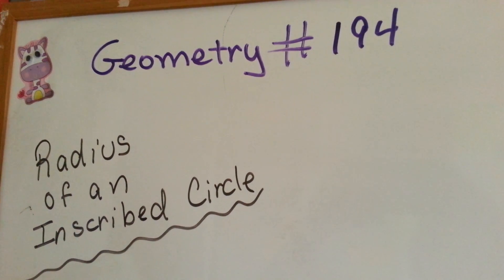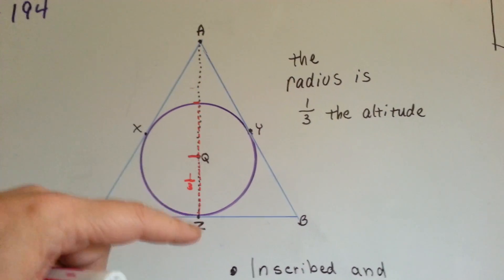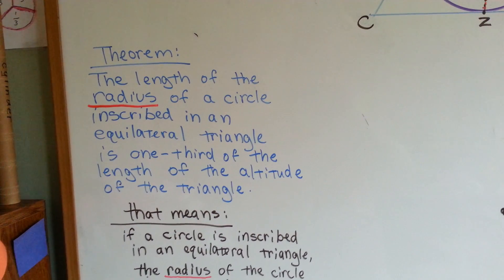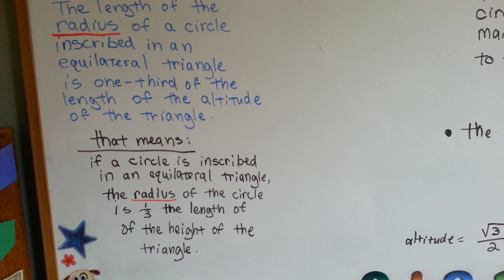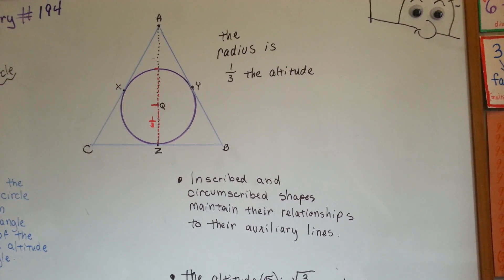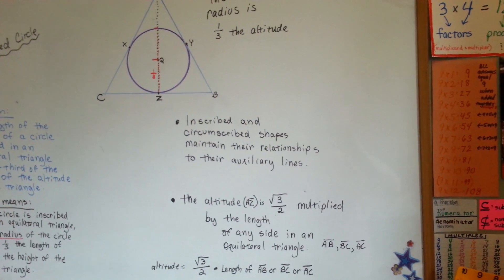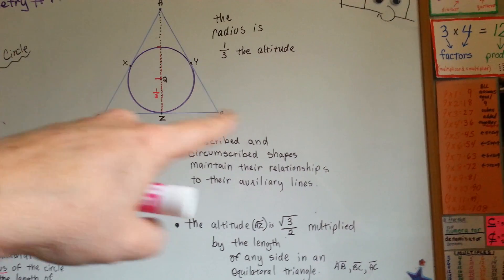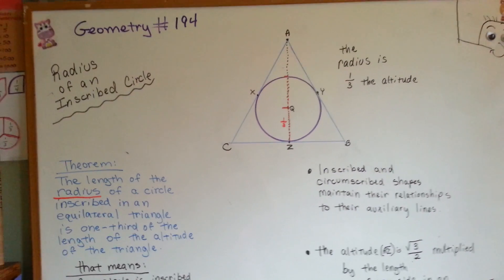Radius of Inscribed Circle Theorem (Geometry #194)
An explanation of the theorem about inscribed circles and how the radius is 1/3 of an altitude of equilateral triangle that is circumscribed around it. #194